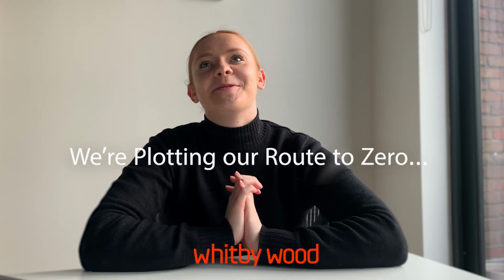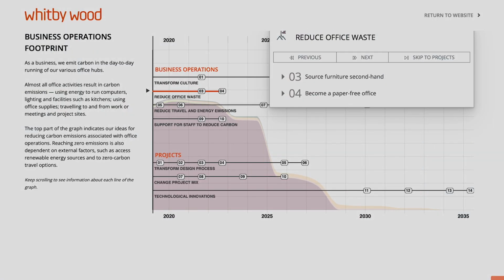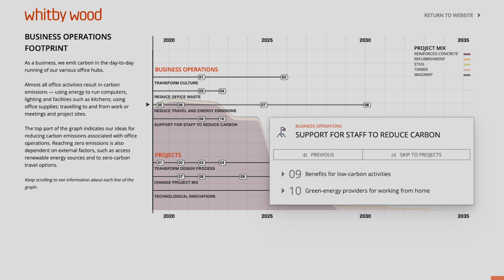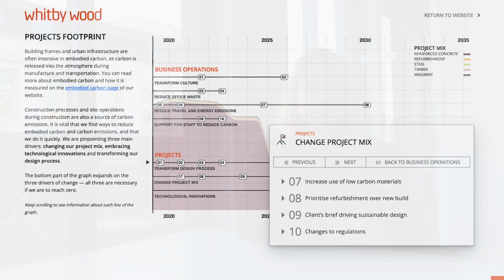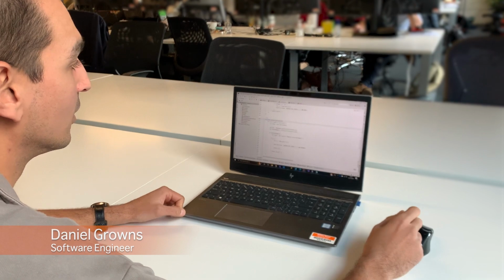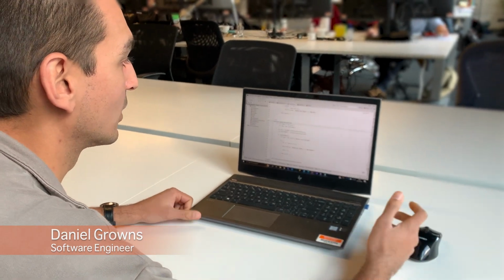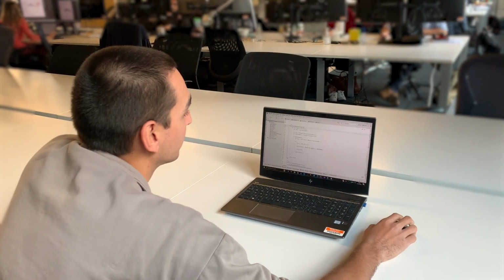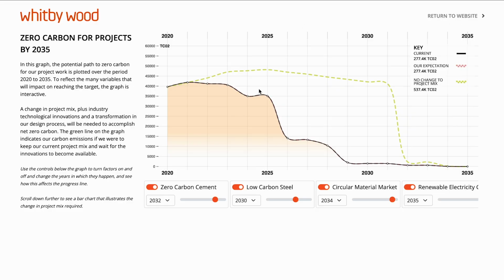Plotting our route to Zero - Whitby Wood